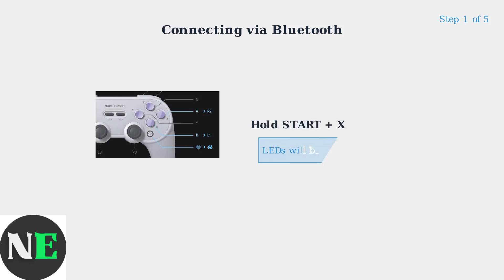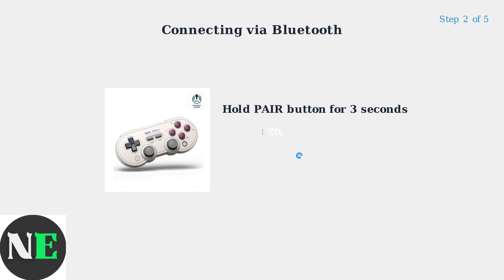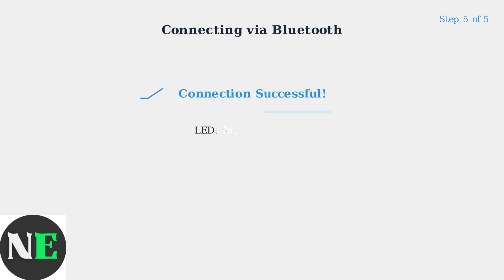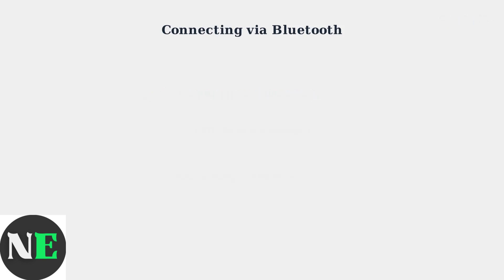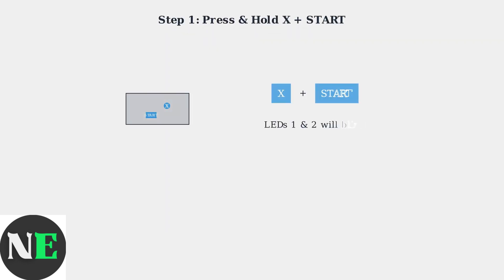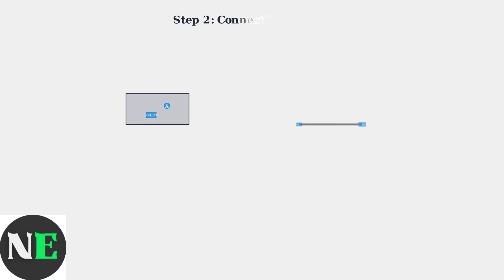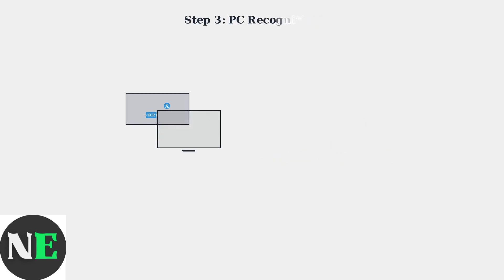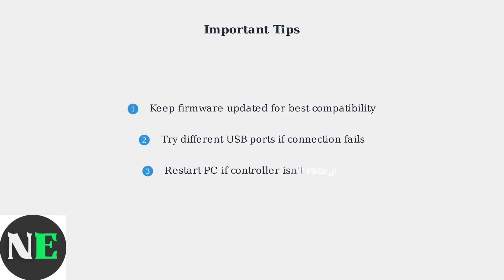How To Connect & Pair 8BitDo SN30 Pro Controller To PC, Laptop (Windows) – Bluetooth & USB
Learn how to easily connect and pair your 8BitDo SN30 Pro Controller to your PC or laptop using Bluetooth or USB. Get started with our step-by-step guide!